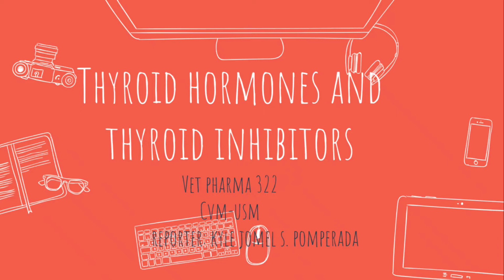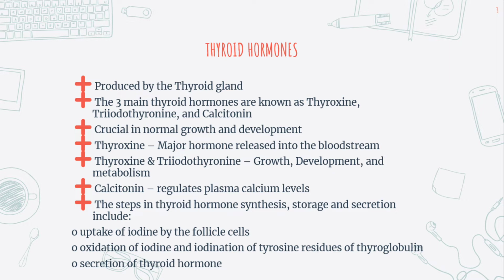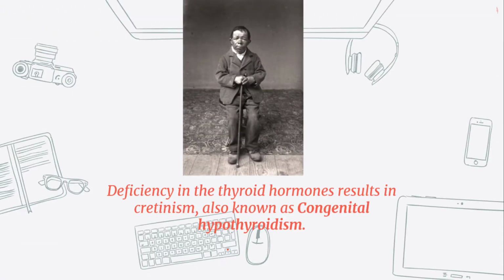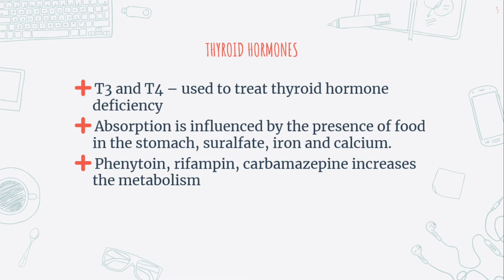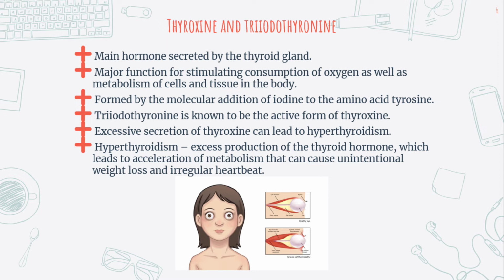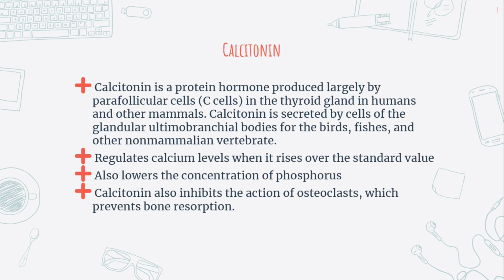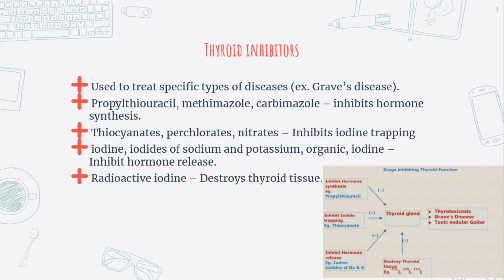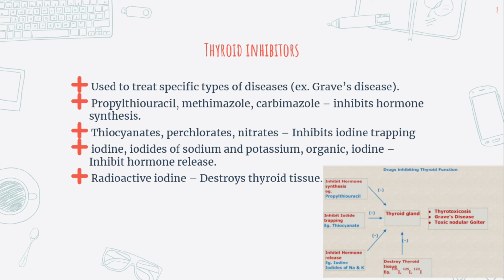VET PHARMA 2 | Thyroid Hormones & Thyroid Inhibitors | Module 23.7 (Student Output)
In this video, the group of Mr. Kyle Jomel Pomperada, 3-DVM students, talk briefly about the physiology and pathology  of thyroid hormones as well as the different thyroid hormone inhibitors and their MOA.